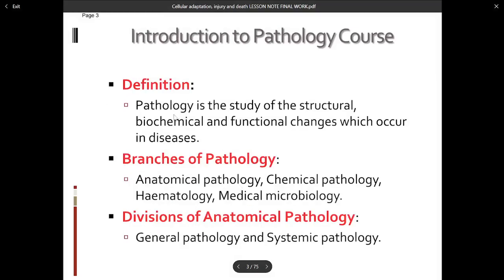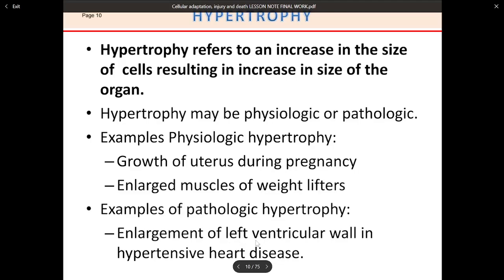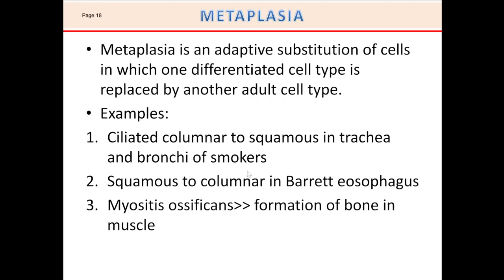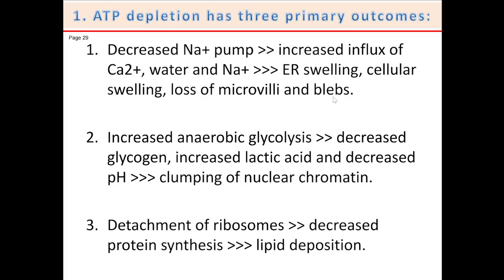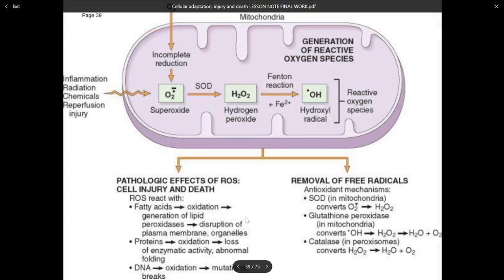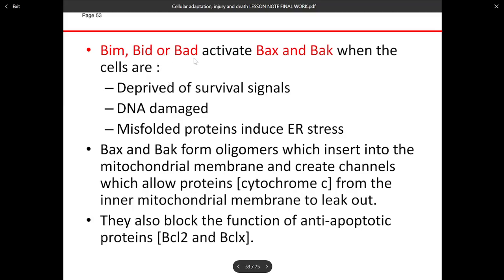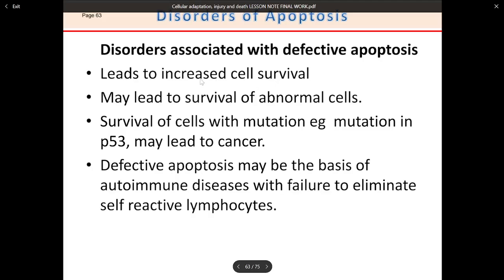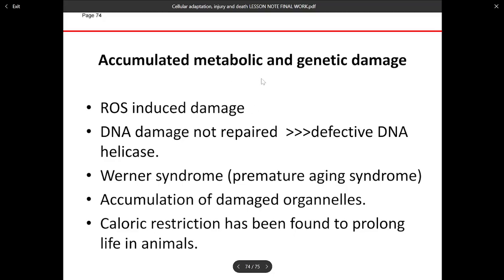HOW TO UNDERSTAND THE BASIC CONCEPT OF PATHOLOGY IN 1 HOUR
Introduction to Pathology (Cell Injury and Cell Death)
Title: "Pathology 101: Cell Injury and Cell Death Explained"

Content: This video introduces key concepts in pathology, focusing on cell injury (reversible vs. irreversible) and cell death mechanisms (necrosis vs. apoptosis). Clear animations and examples illustrate how cells respond to injury, making it easy to grasp these foundational pathology topics.

Target Audience